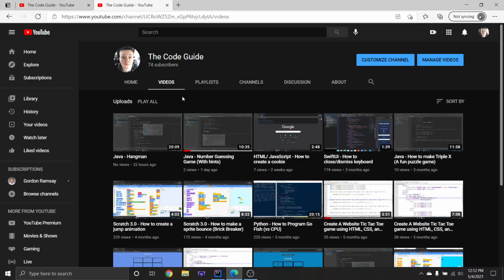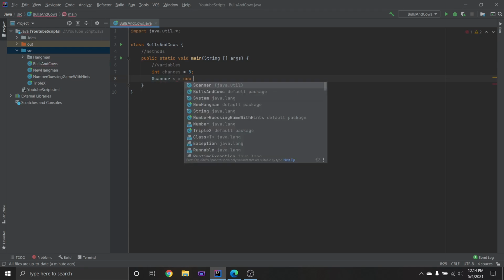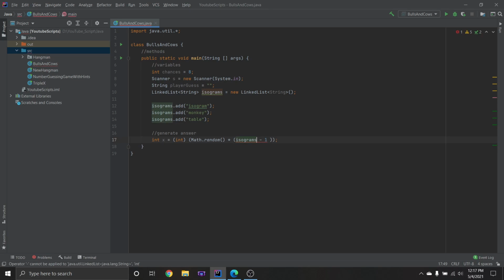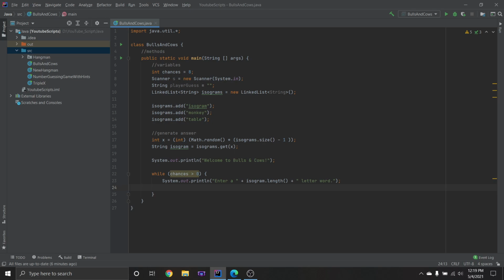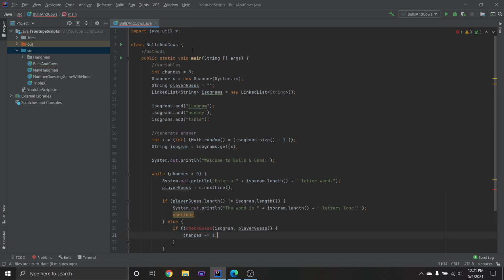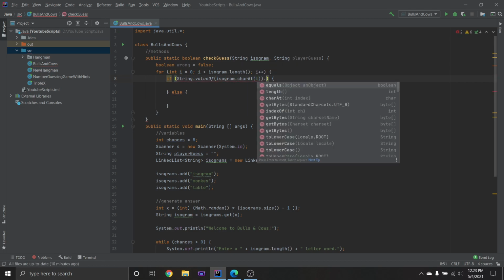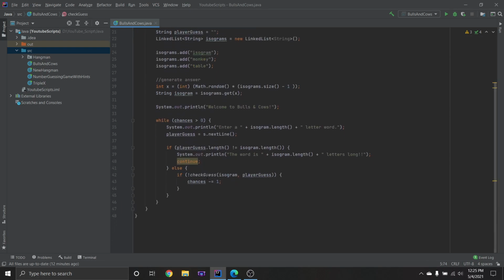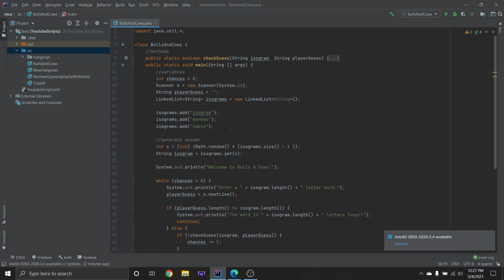Java - How to make Bulls & Cows (word game)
Old fashioned pen and paper game: "Bulls and Cows".

Try and figure out the isogram, by guessing other words with the same length!

Isogram - A word without repeating letters.